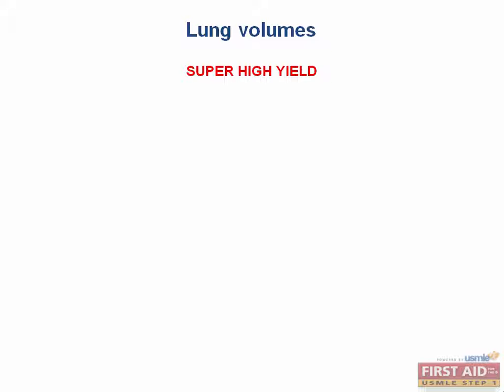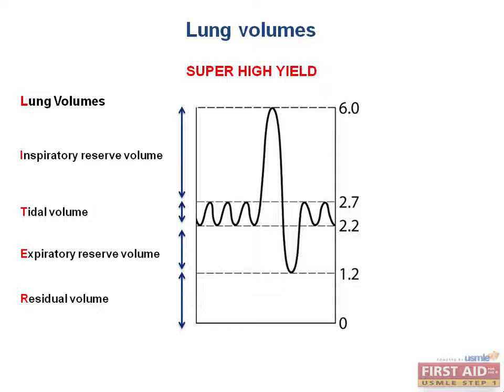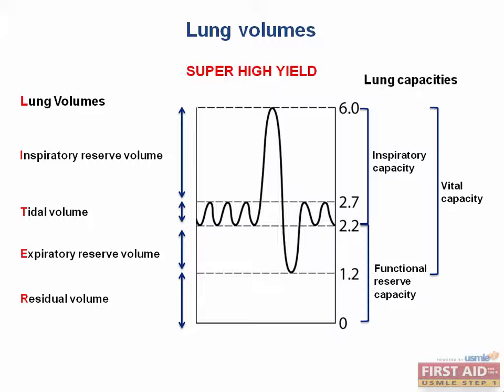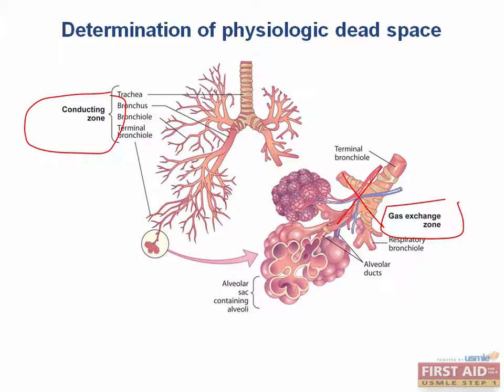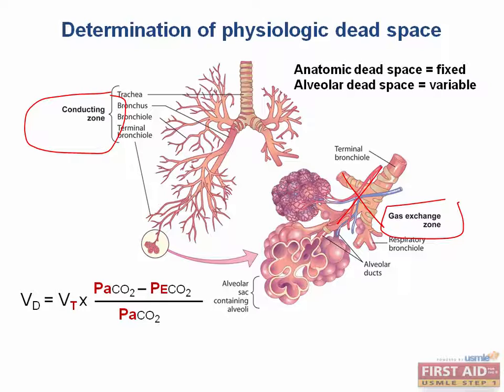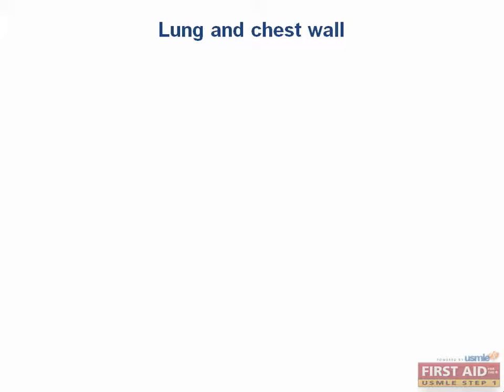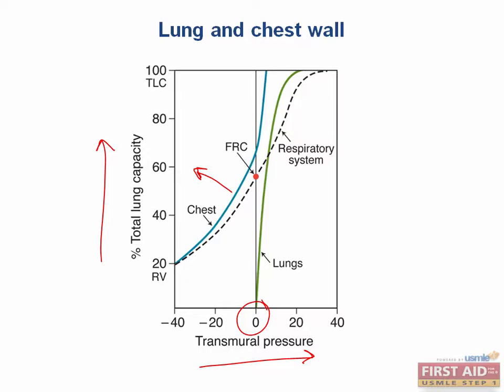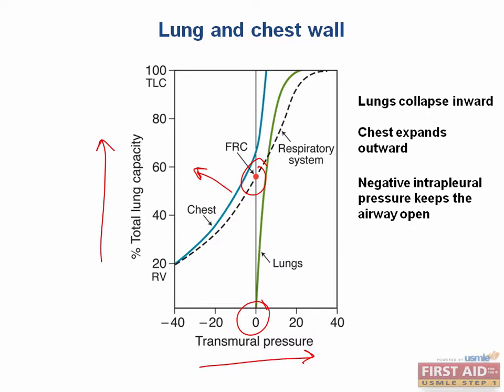Respiratory Physiology Part 1